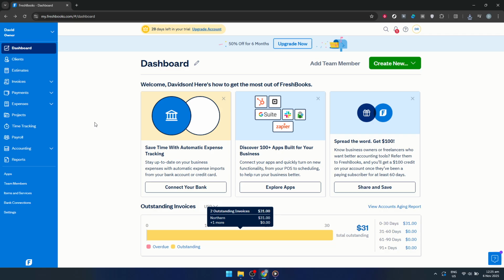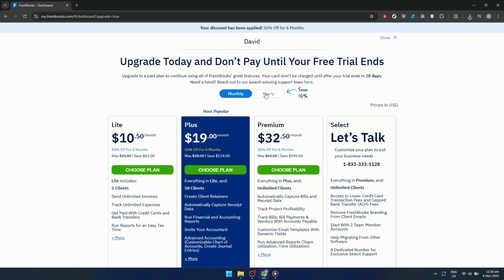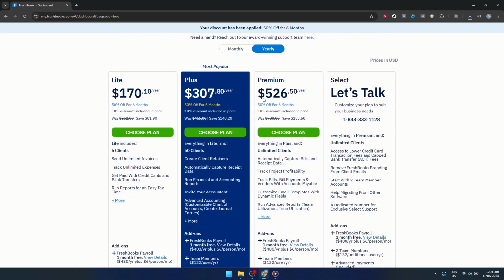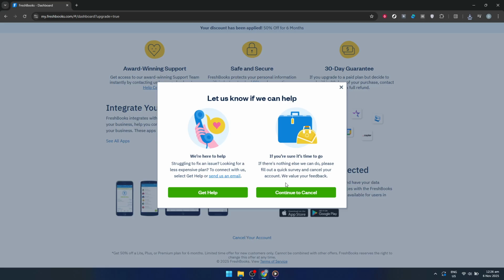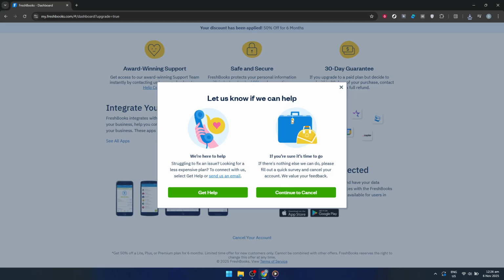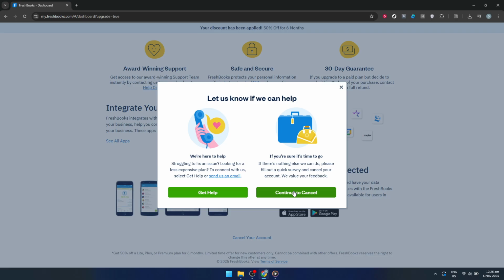How To Delete Freshbooks Account [2025 Guide]